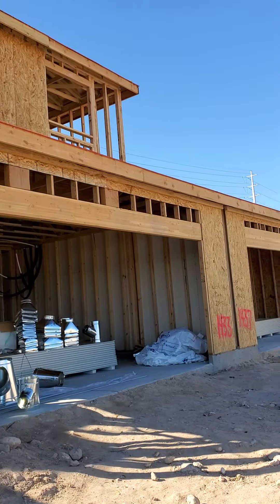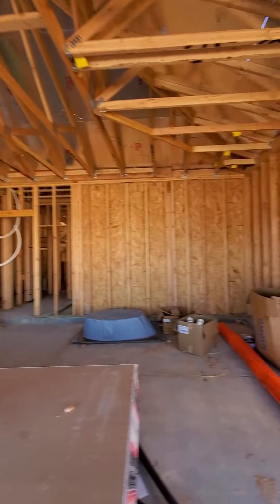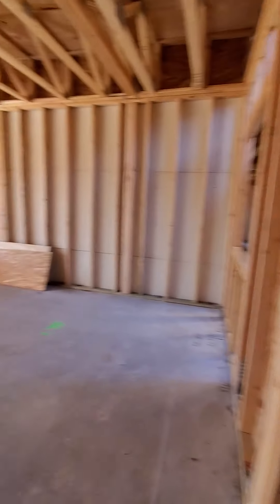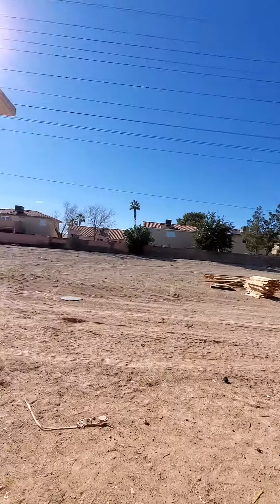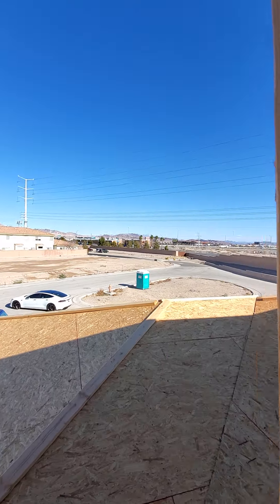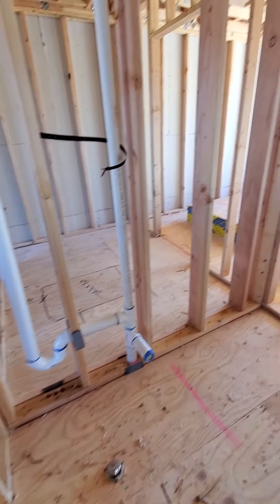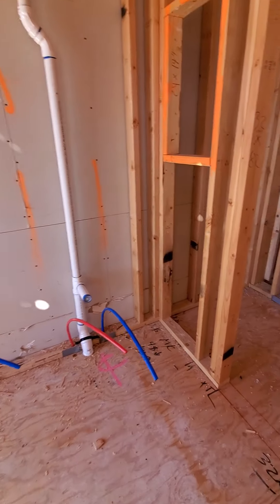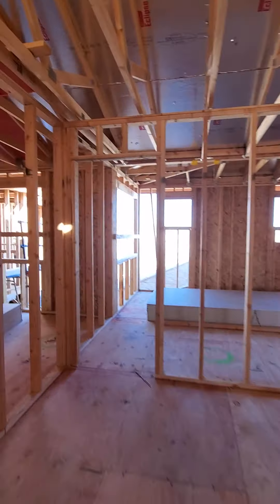Townhouses at Whitney Ranch 89014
Brand New townhouse at Whitney Ranch!